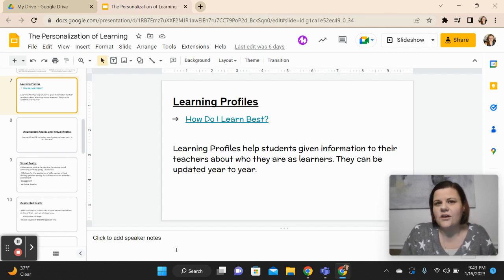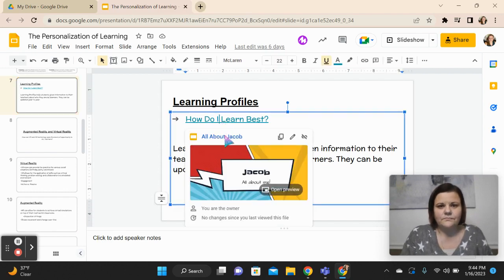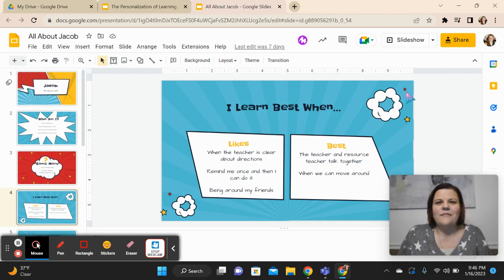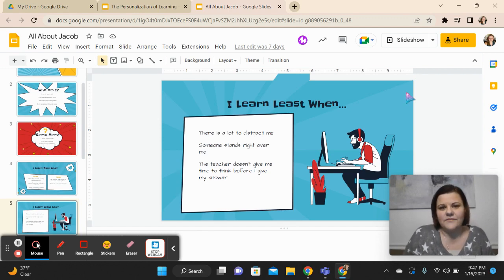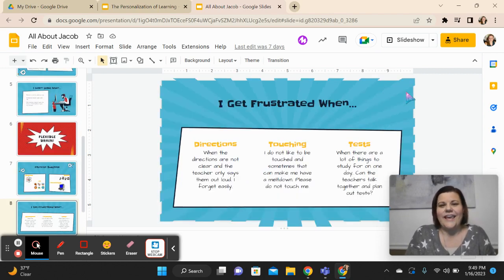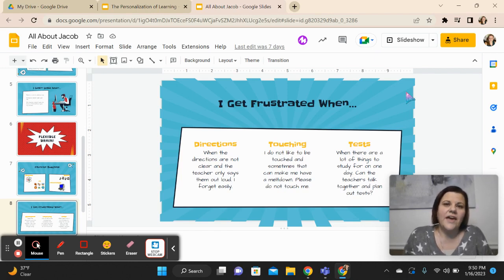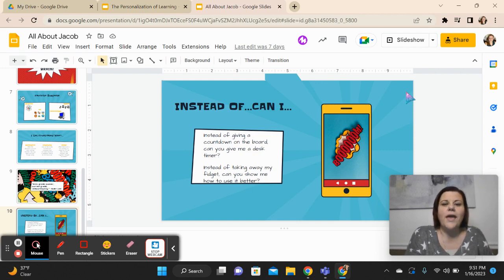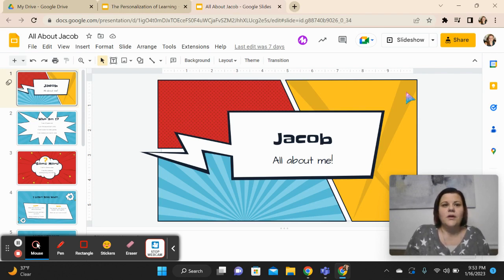Tips for Teachers: Creating Learner Profiles For Your Students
Teach Tip Tuesday January 17 2023